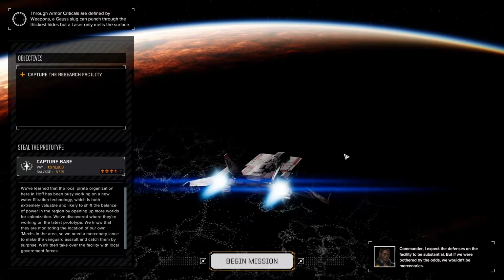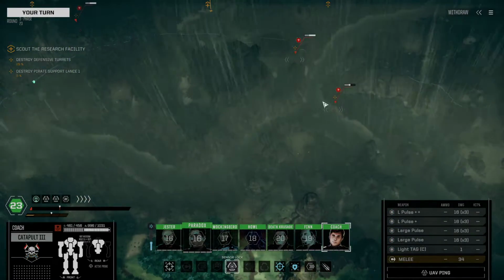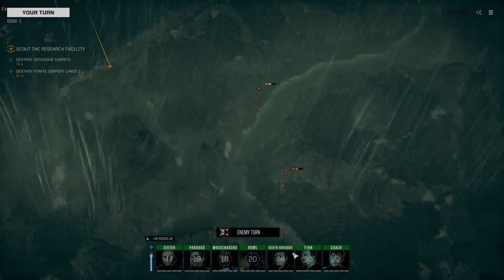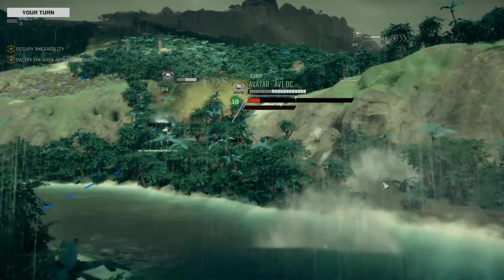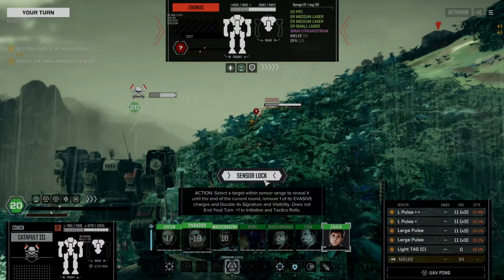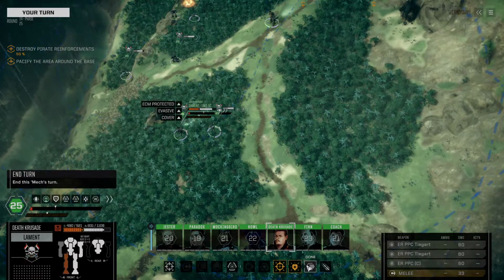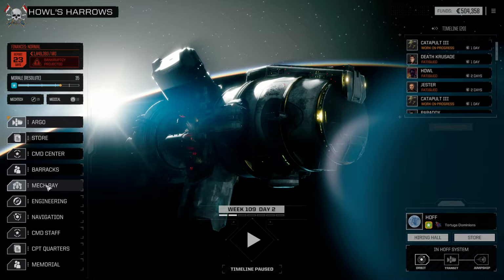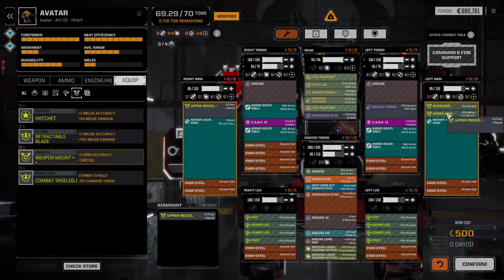RogueTech Episode 5x59 "RACatar"